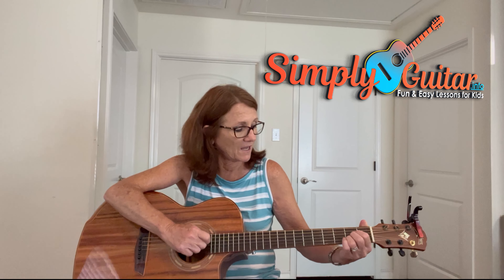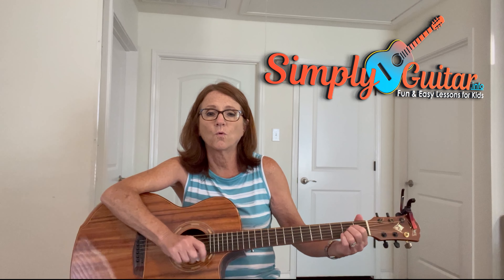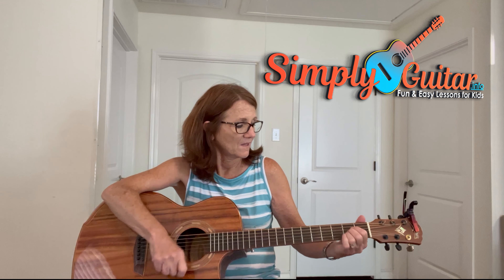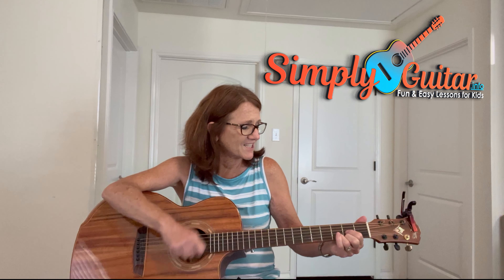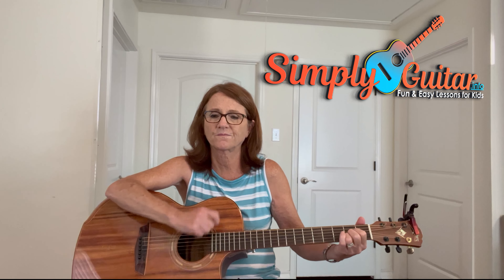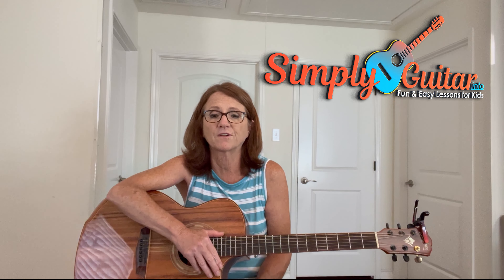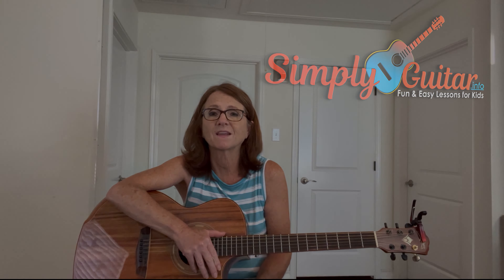Run Rudolph Run Play along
For my students learning this song, practice with this video, and, as you practice on your own, try to pick up your tempo.